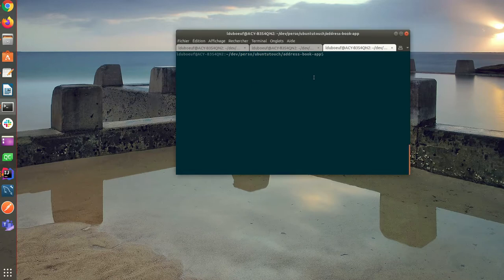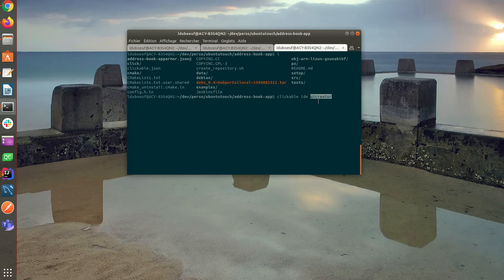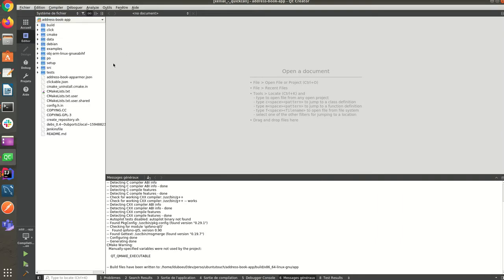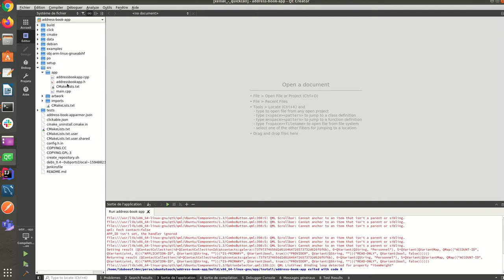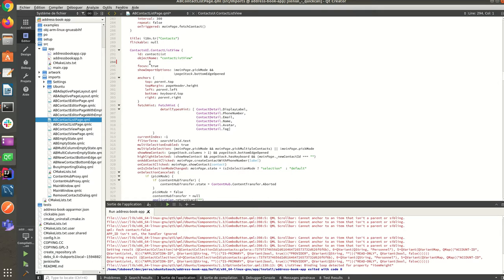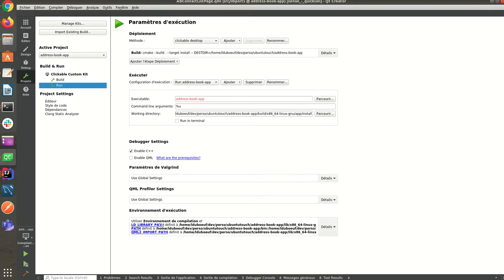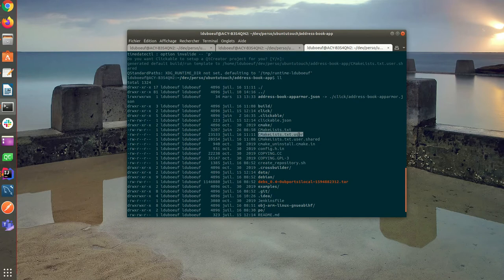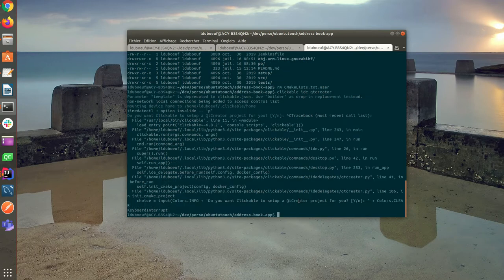Ubuntu Touch, develop apps in minutes. Overview of QtCreator IDE available with Clickable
Overview of the "clickable ide qtcreator" command landed with Clickable 6.15.0
Quickly develop apps for Ubuntu Touch by using full feature code-completion, run and debug from QtCreator.
Quick example with a template from Clickable and a core-app: Address-book-app